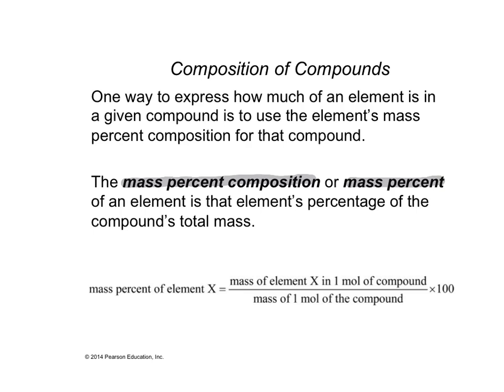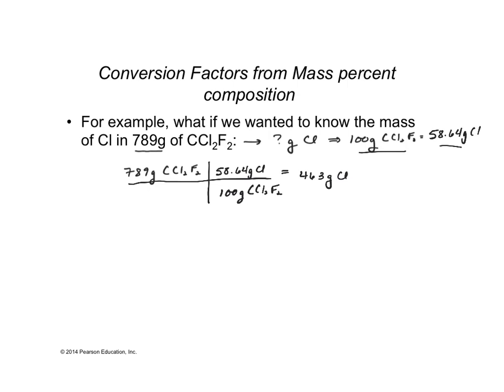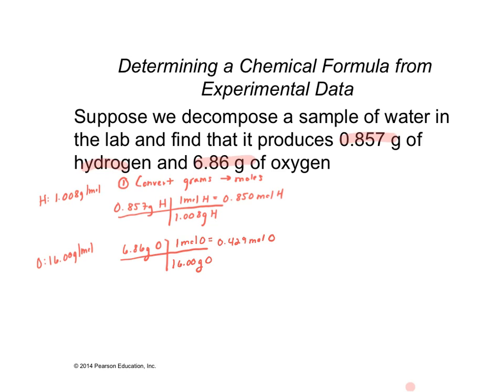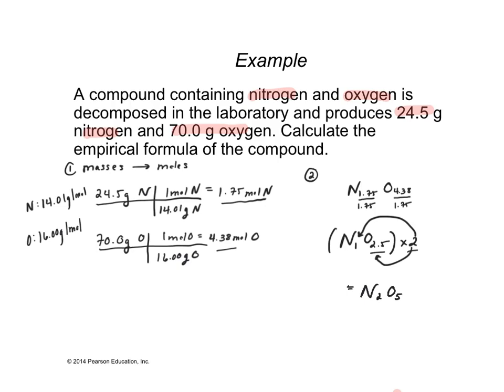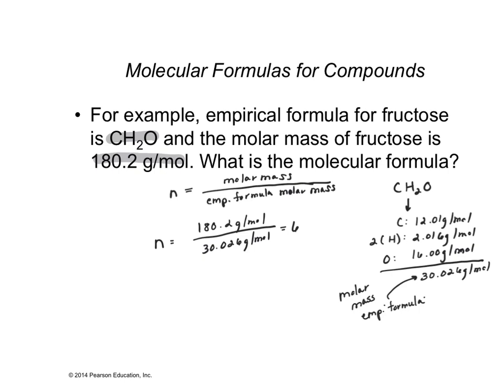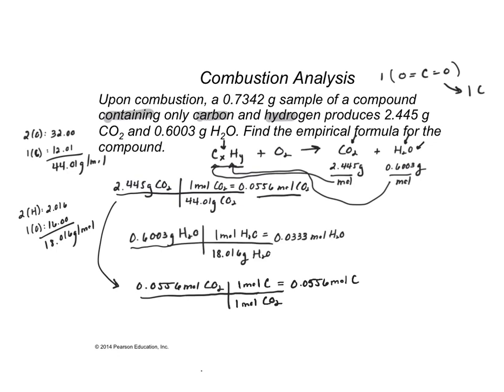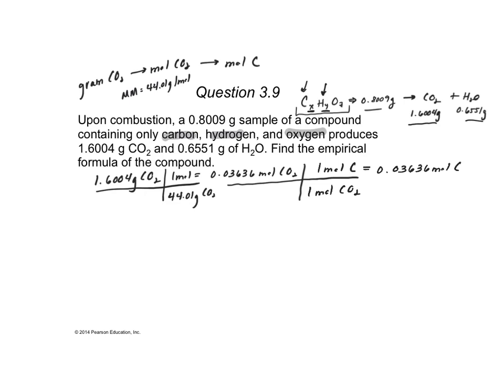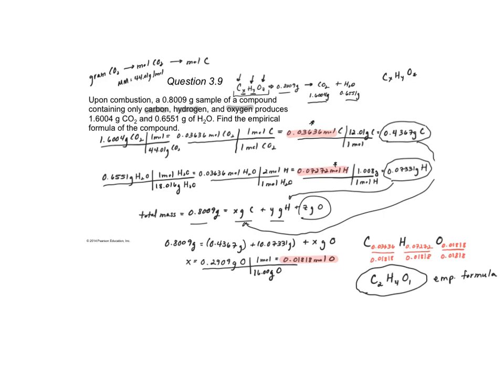CHM113 Chapter 3D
Covers mass percent composition for compounds, elemental analysis and combustion analysis, and determining molecular formulas from empirical formulas and molar mass.